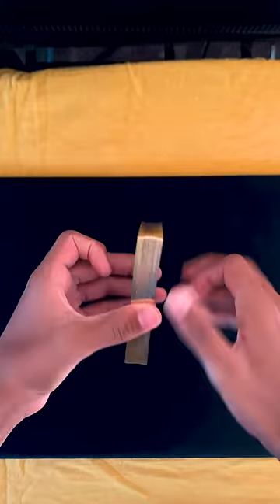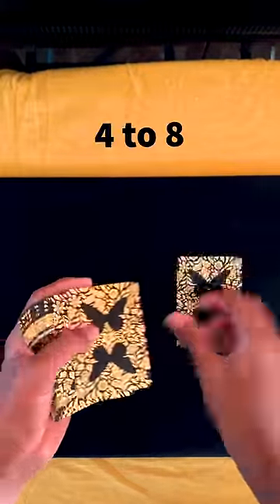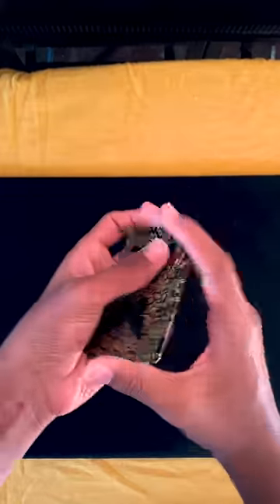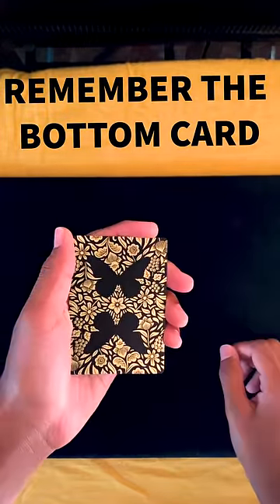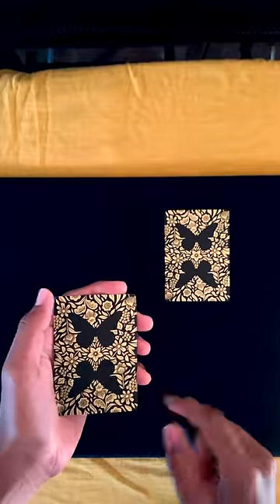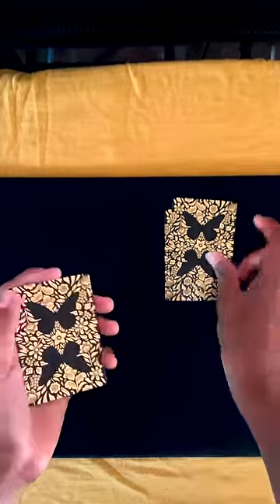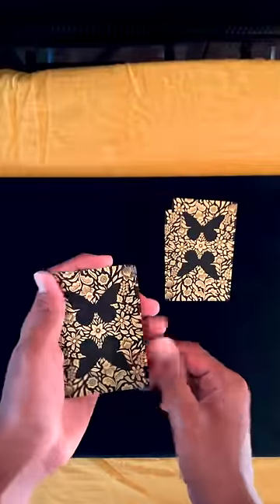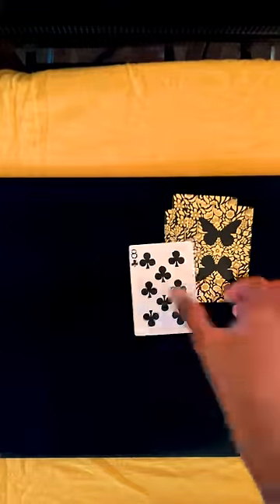The Card Trick that Einstein Created...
...even though Einstein definitely did not create this trick (it was Roberto Giobbi in Card College Lightest!) it is still a really fun trick, and I hope you enjoyed. 'Til next time!